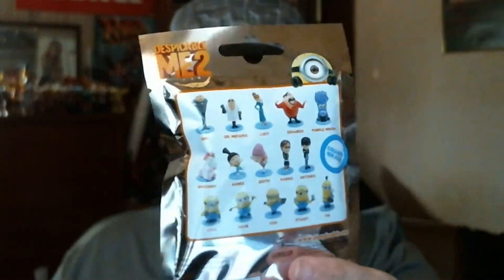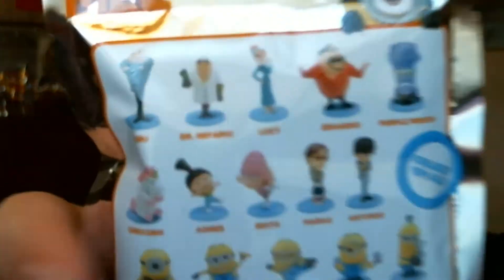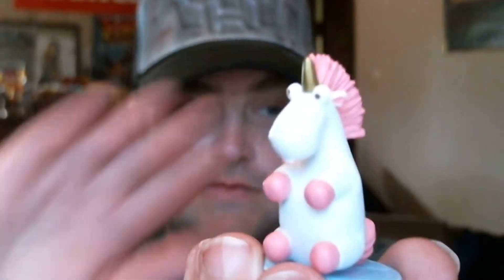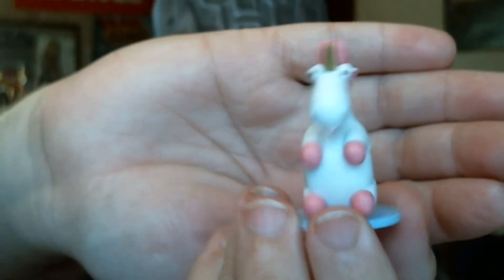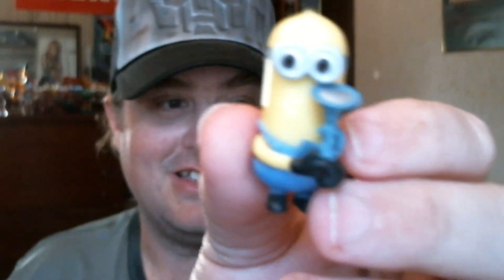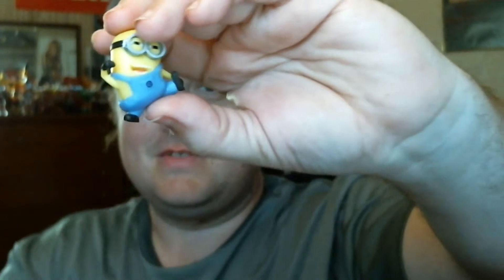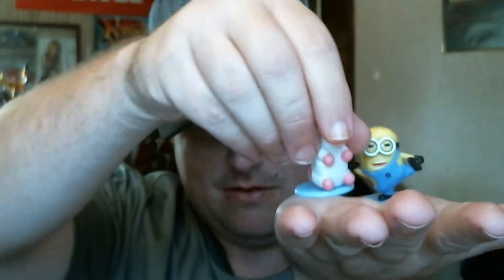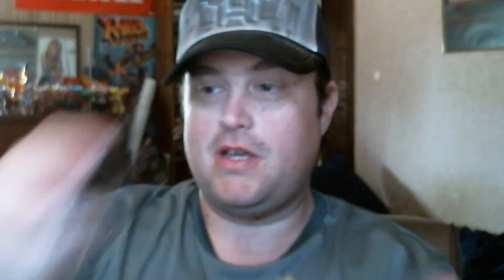GEEK TALK: Despicable Me 2 Blind Bags.